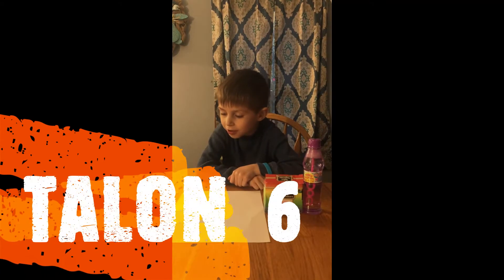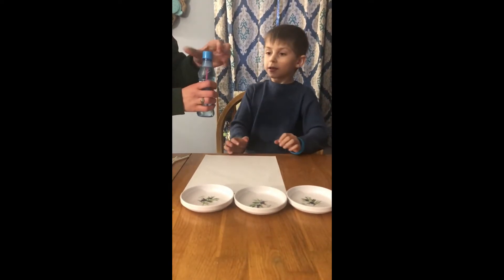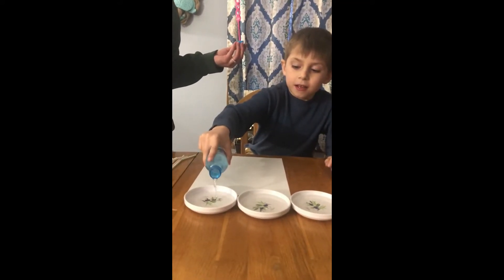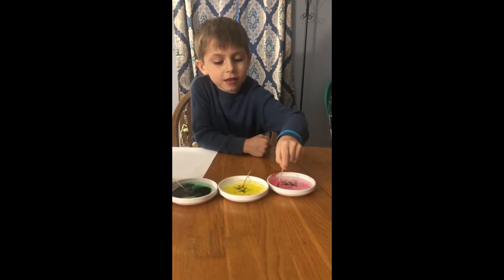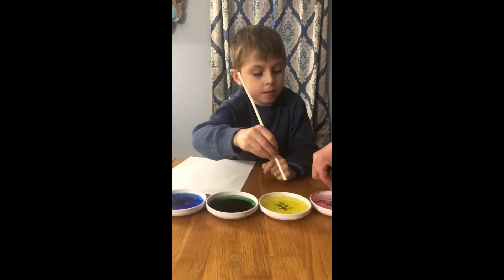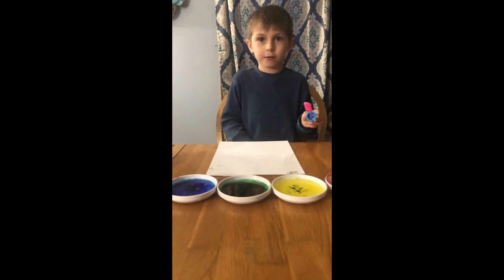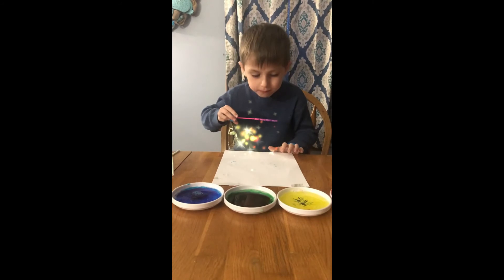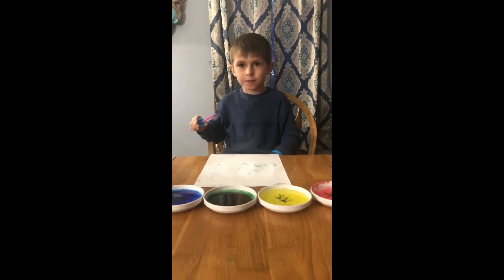RIVERSIDE KIDS 0004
POPPED BUBBLE ART